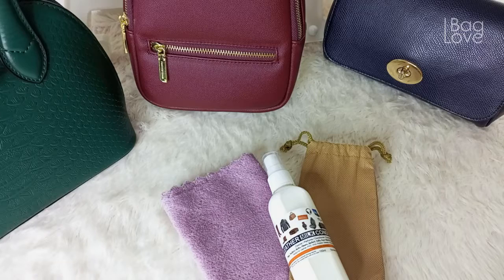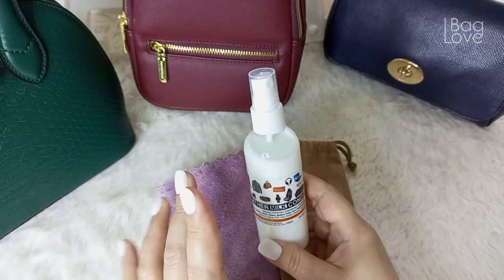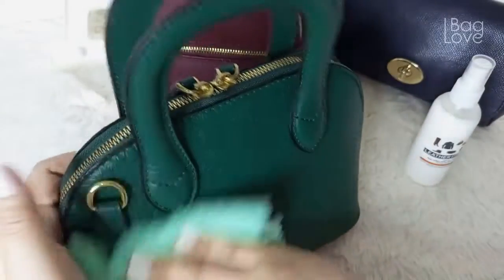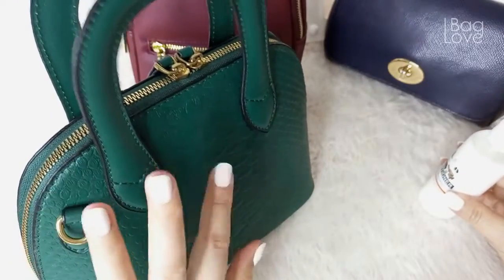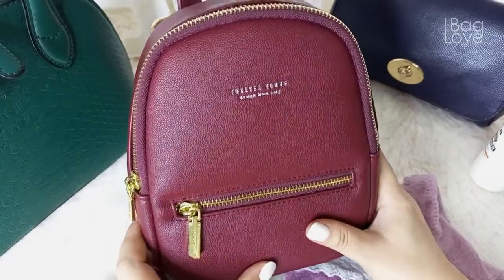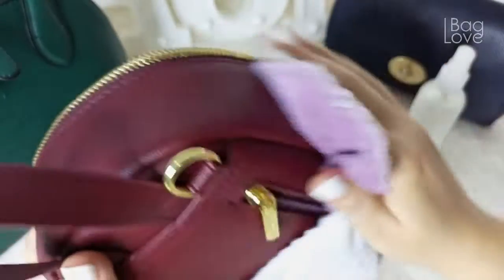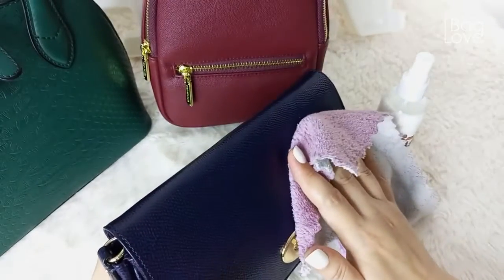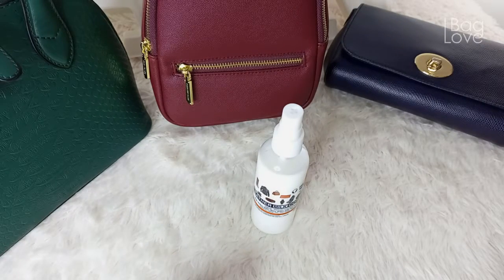HOW TO 🔍 CLEAN YOUR BAG | DinDc Leather Milk Conditioner Cleaner ✨All Around Cleaner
- - - - - - - Kindly CLICK 👇 for more info  - - - - - -

How are you my dear BagLover sis and bros 👋 I am very excited to share with you a product that I can use to clean my bags regularly. This company reached out to me and offered to send me a sample of their best selling Leather Milk Conditioner to review for you. I am happy to share my 100% honest opinion about their product. It came with a free microfiber cloth and pouch for every bottle. Hope this video is helpful to you. ENJOY. I appreciate your love and support always. Thank you so much 😘💖👍

Today is a paid video collaboration with DinDC Posh Closet ✨

🙏 Always THANK God for every blessing 👜